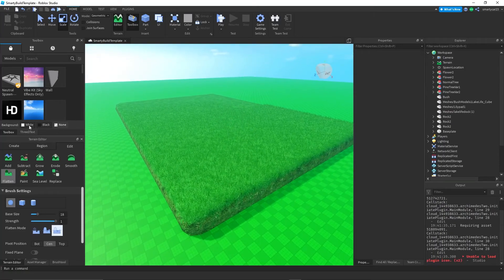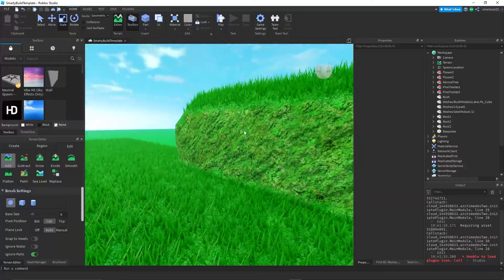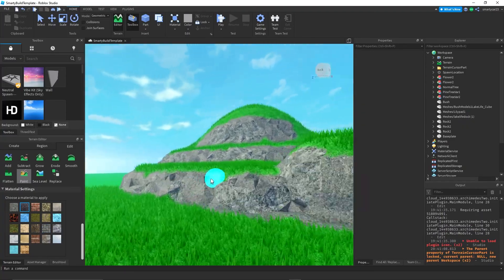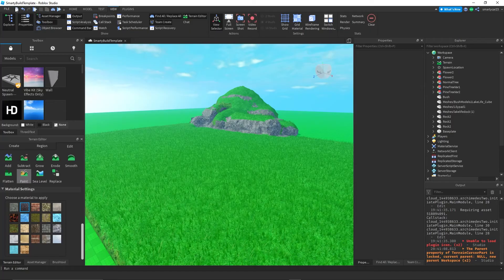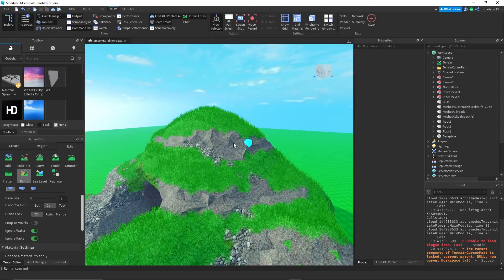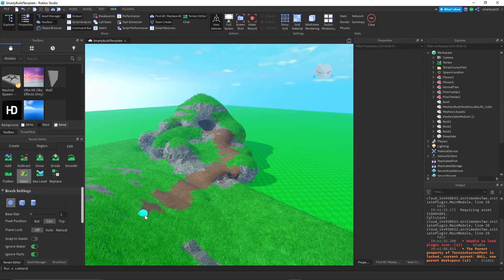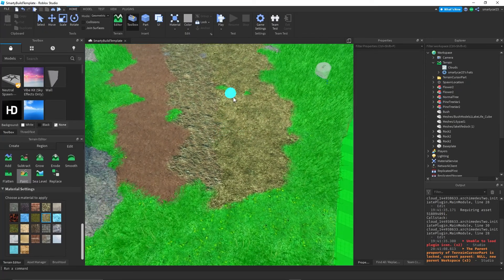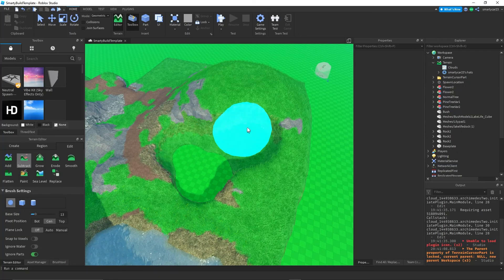How to make INSANE Terrain (Roblox Studio)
In this tutorial I show you how to make amazing terrain in Roblox Studio using some tricks I've learned working with terrain for over a year! I show you how to generate great terrain using cool techniques and plugins.
Have questions? Ask me in the comments!